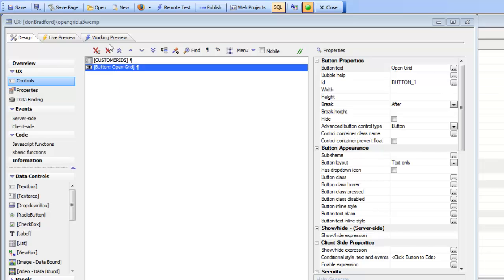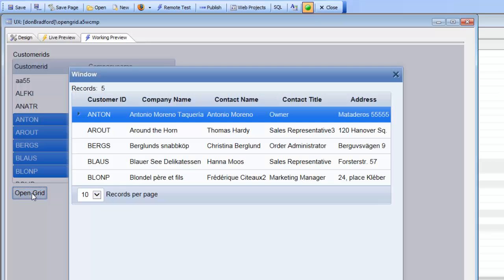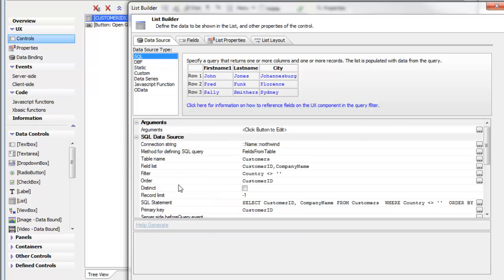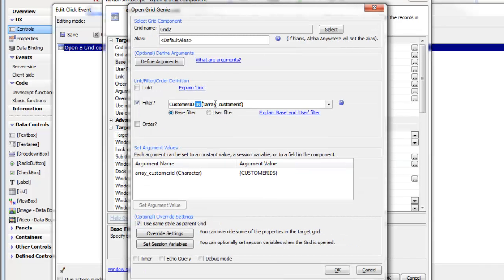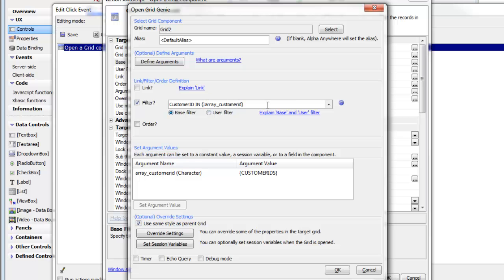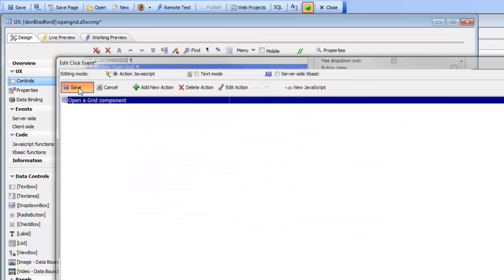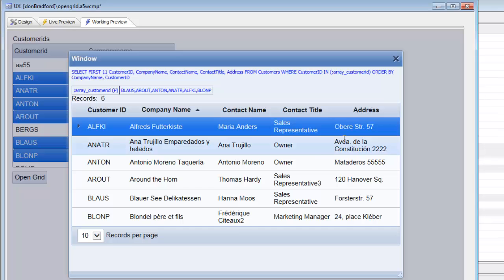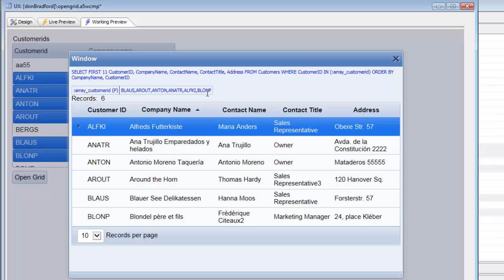AA Grid Component Using IN Clause And Array Arguments